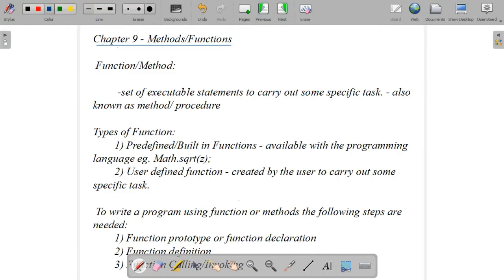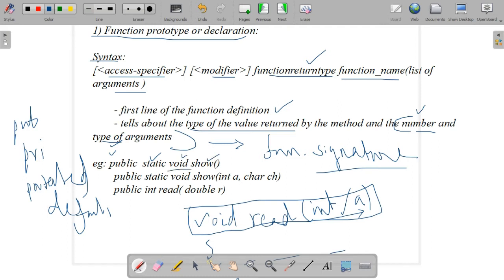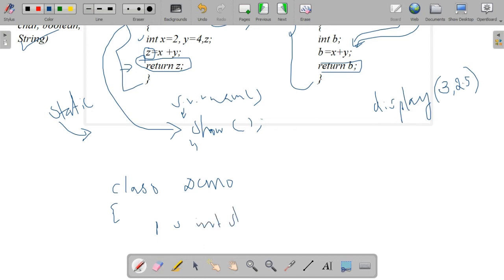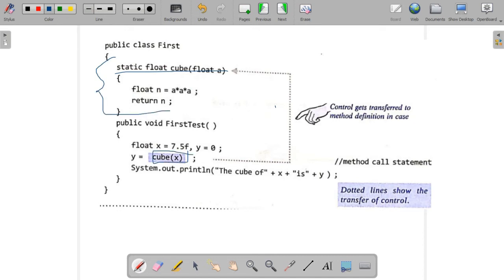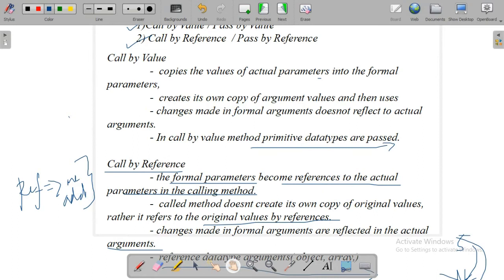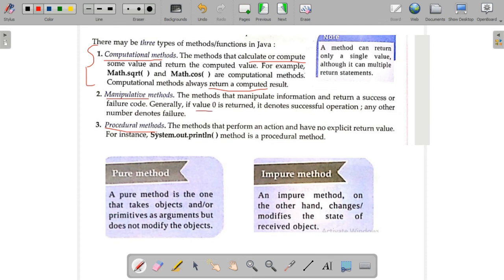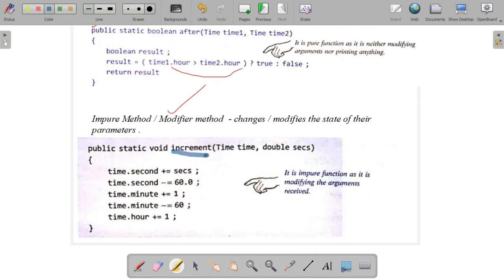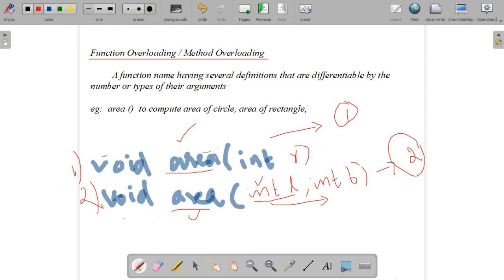Functions / Methods - Chapter 3- ICSE 10th Computer Applications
Functions / Methods in Java Programming, declaration, Method definition, Method invoking statement , Pure & Impure Methods with examples, Function Overloading